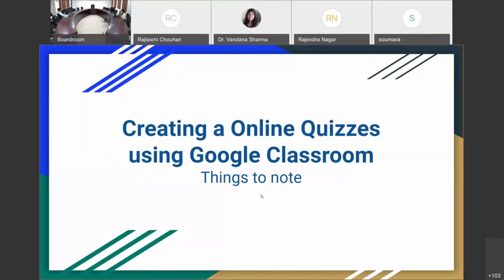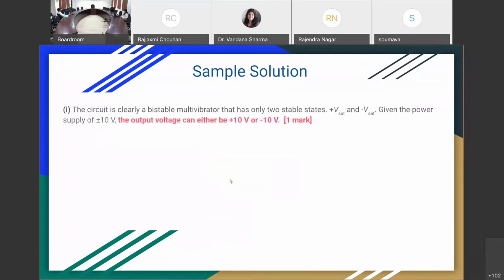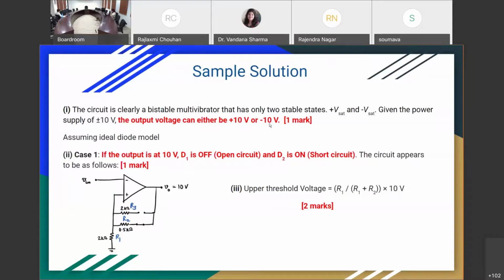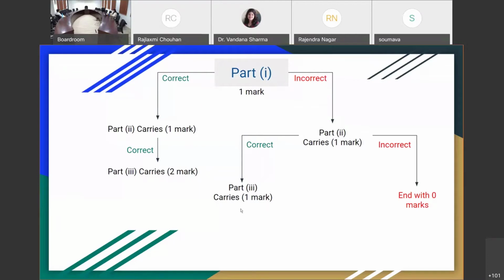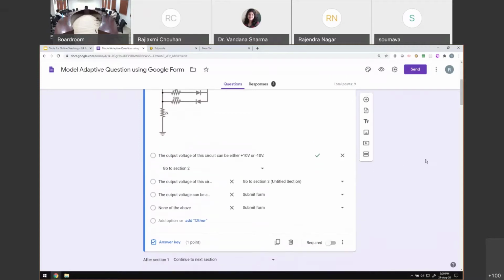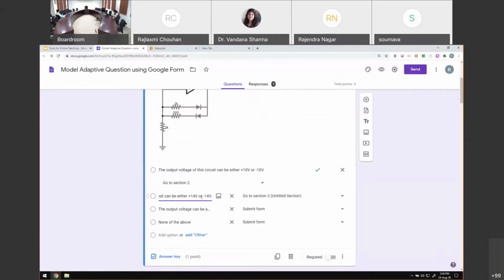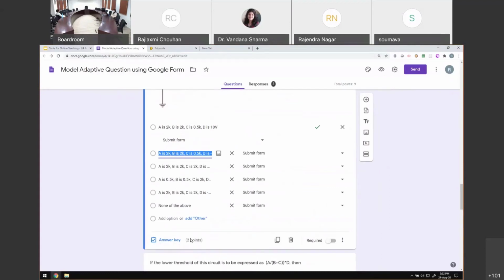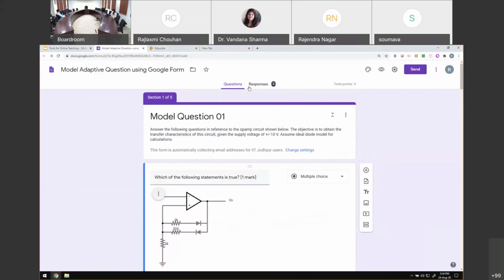Online Adaptive and Autograded Quizzes using Google Forms / Workshop on Online Teaching-Learning